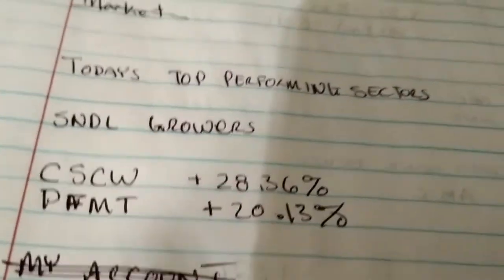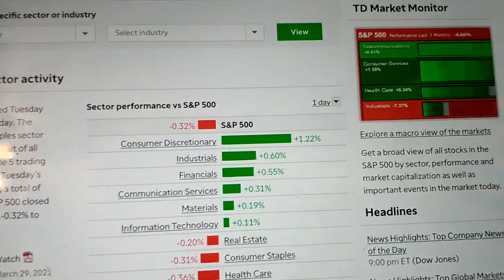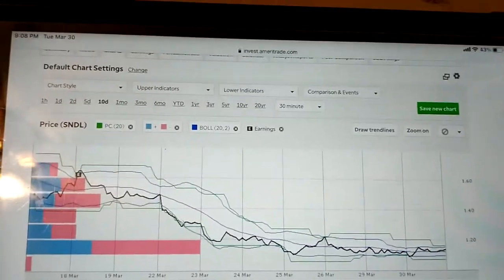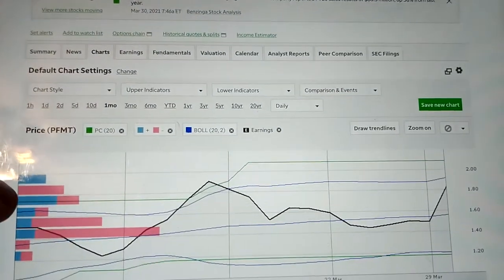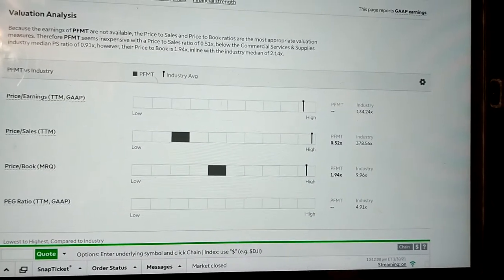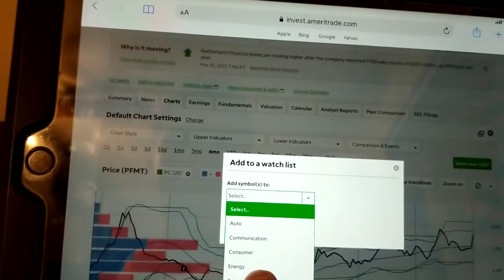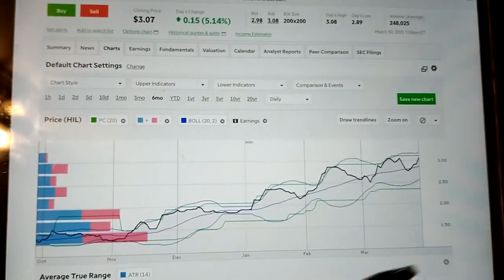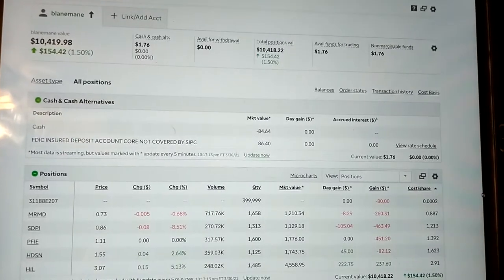Top Sectors🧐SNDL SunDial Stock 🤔 Analysis/Forecast/Support💥PFMT+ I'm up $154🤑March 31st